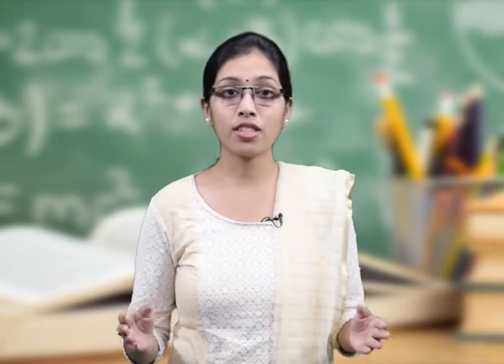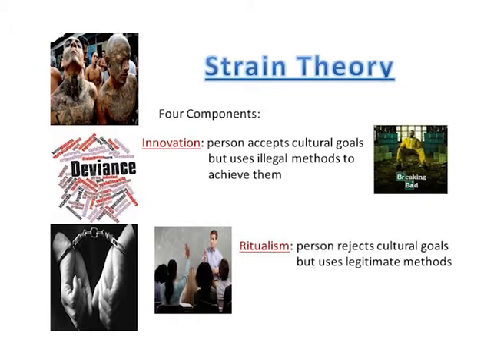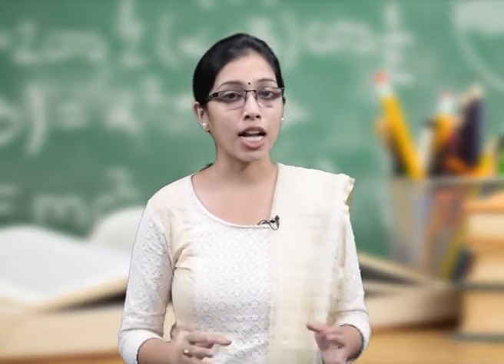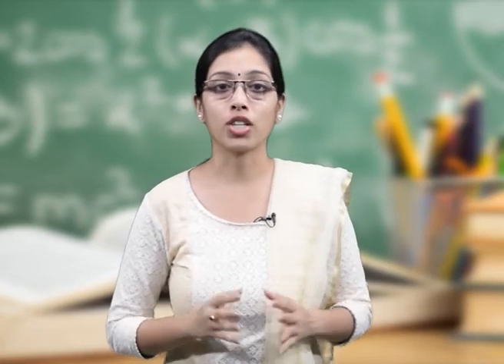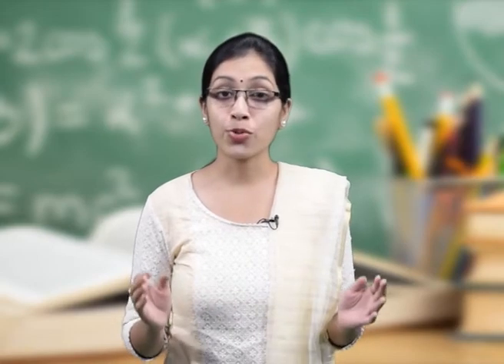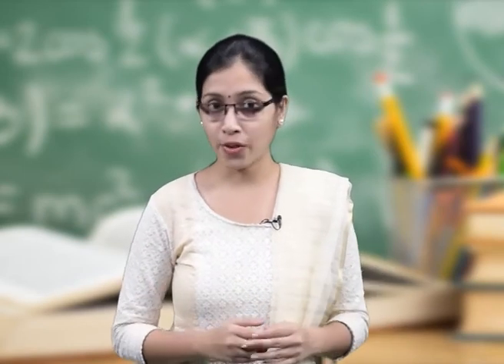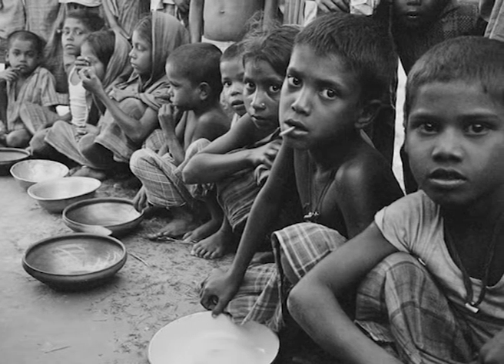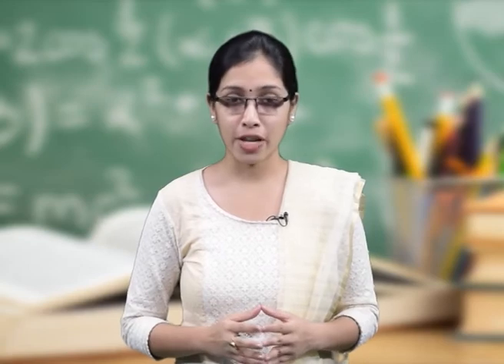Sociological theories of Crime#swayamprabha